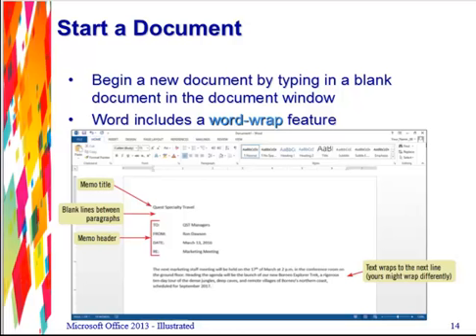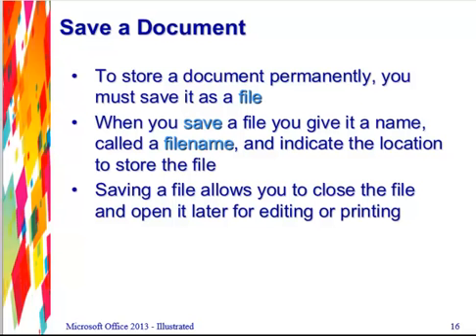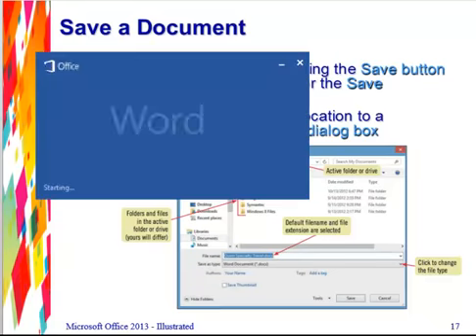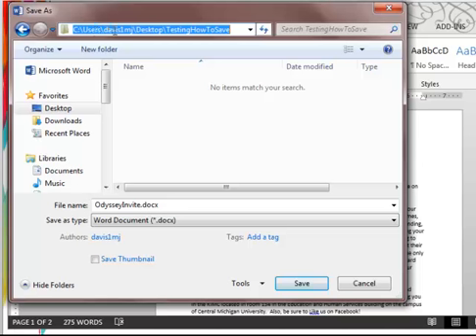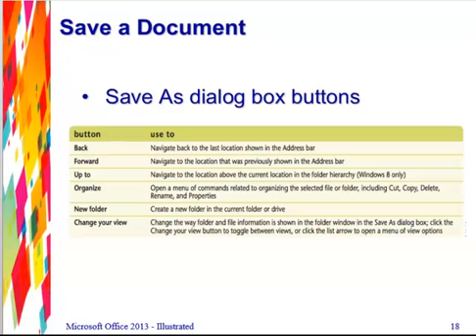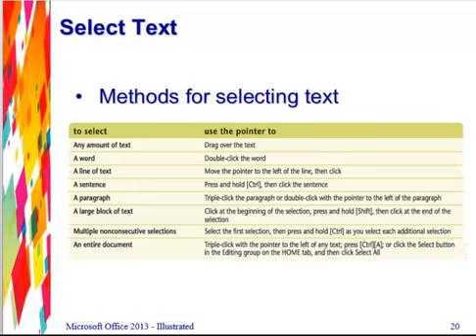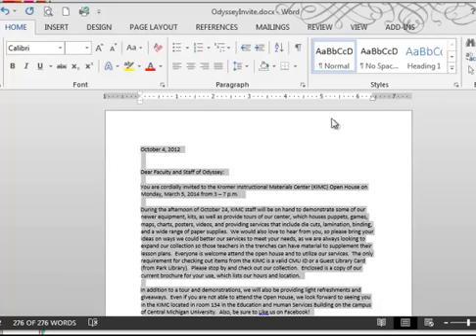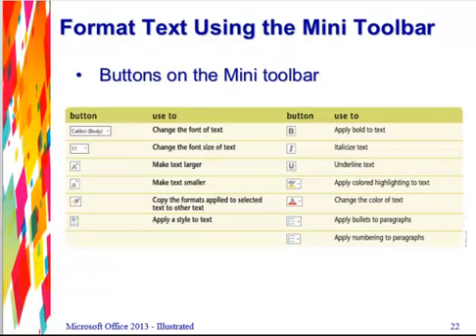WordA-2-StartSaveSelect FormatText camrec